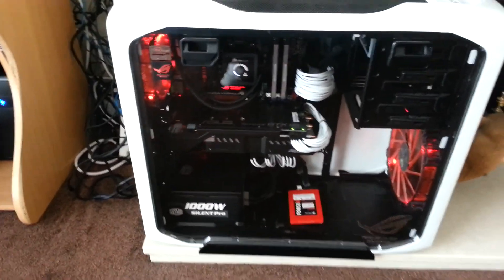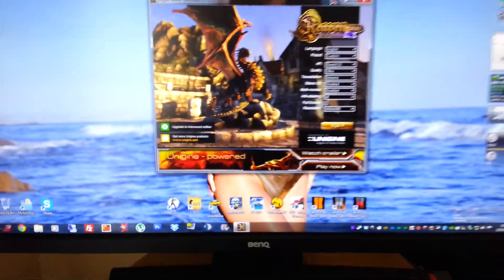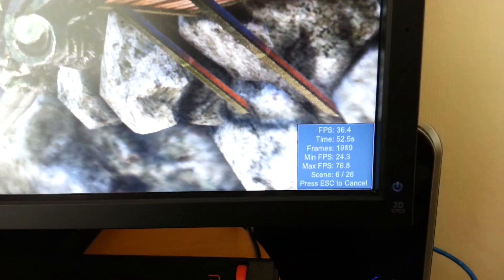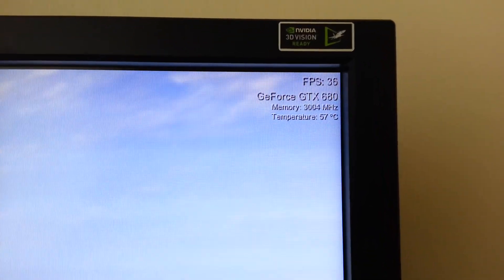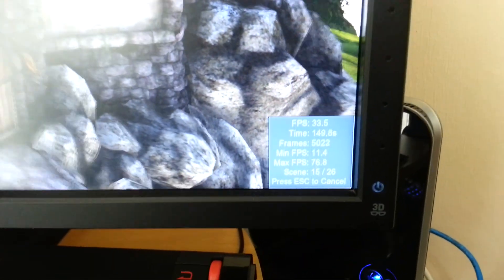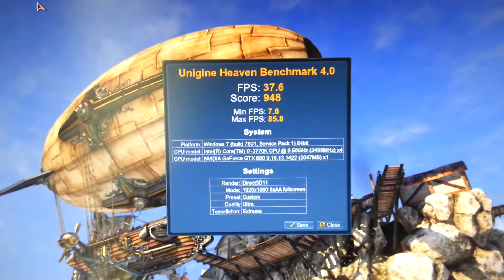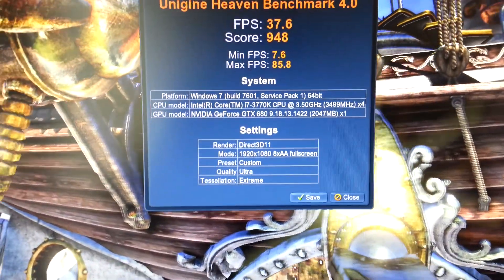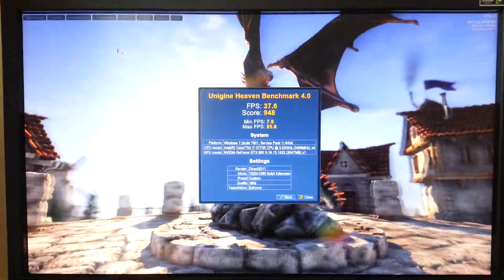Asus GTX680 DCUII TOP - Unigine Heaven Benchmark 4.0 - Stock Scores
Series of videos benchmarking the Asus GTX680 DCUII TOP Graphics card.
This one on stock settings vs unigine heaven benchmark!
Unigine settings Maxed out!!!